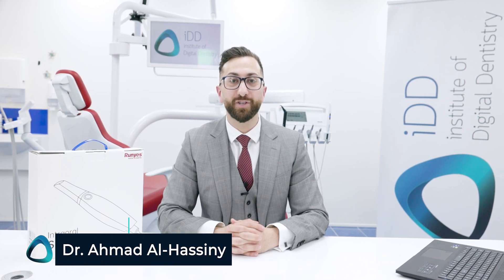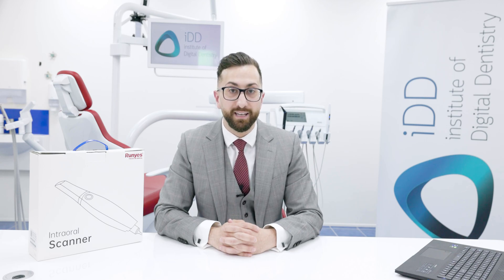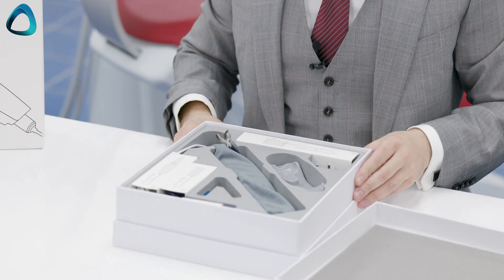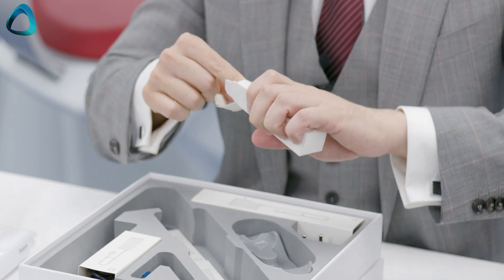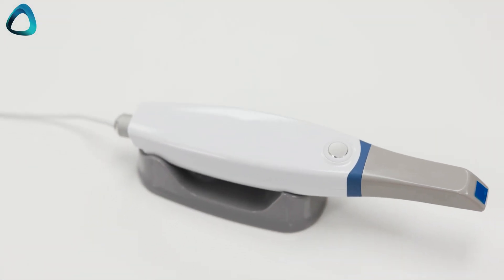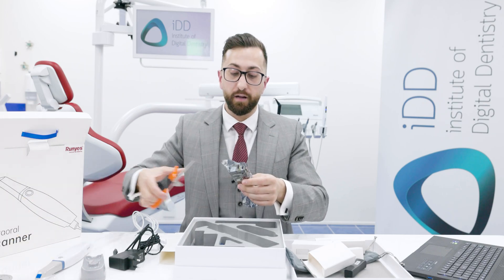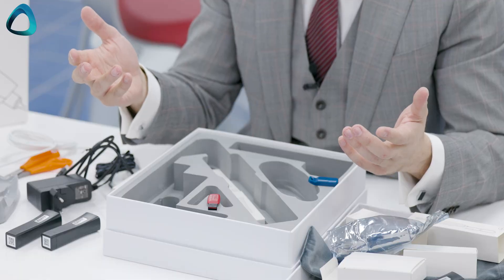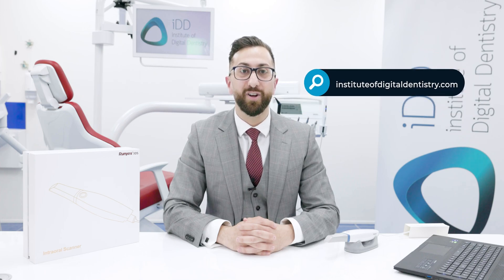Unboxing Runyes 3DS 3.0 Intraoral Scanner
Join Dr. Ahmad Al-Hassiny from the Institute of Digital Dentistry as he unboxes the Runyes 3DS 3.0 intraoral scanner, the latest offering from Runyes Group.

Discover the features of this cost-effective Chinese scanner and see what's included in the package.

Find out about the scanner tips, scanner base, charger, calibration tool, and more.